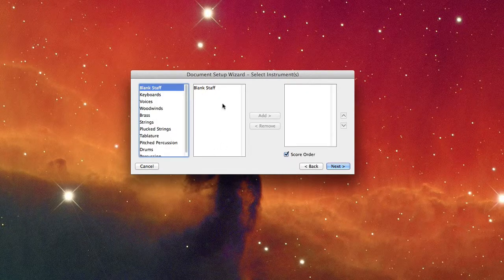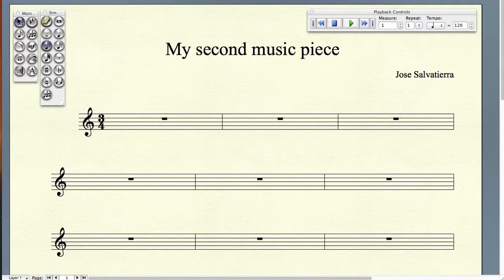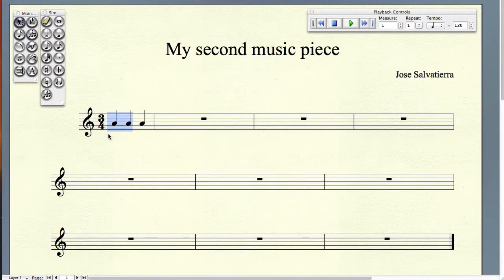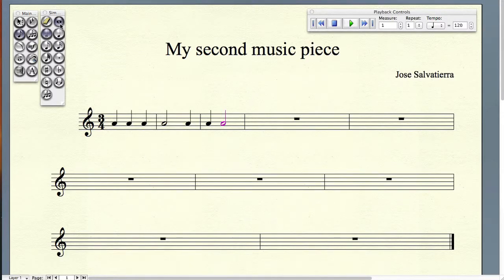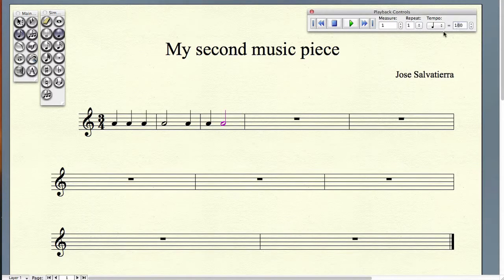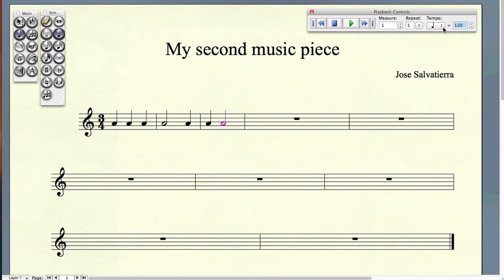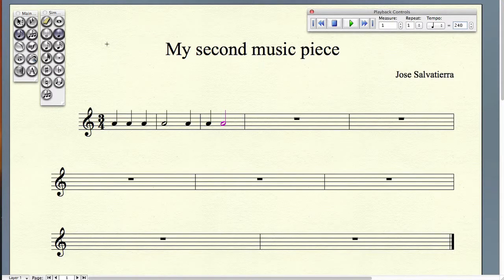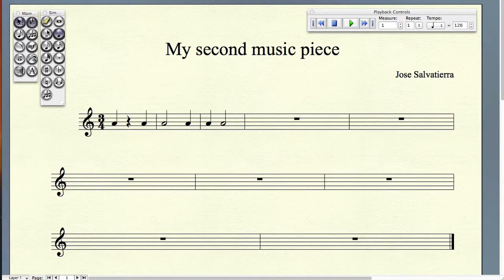Learn music theory 4 - writing notes - ABRSM Grades 1 and 2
Learn music theory 3 - note values - ABRSM Grades 1 and 2

Introduction to music by learning ABRSM Grades 1 and 2. This video explains how to write notes in a music sheet.

These music videos are part of a larger music course which you can access